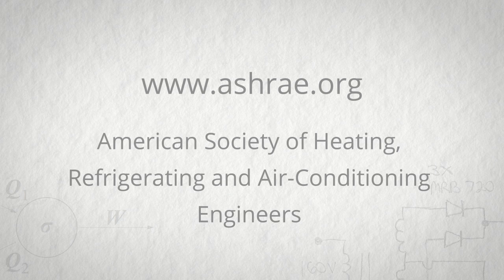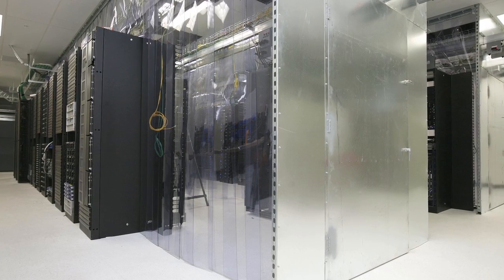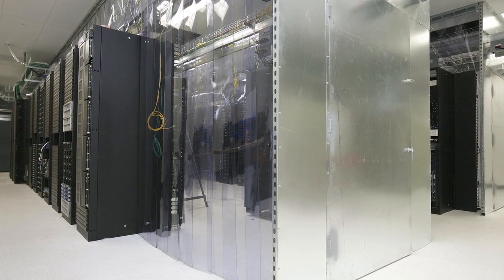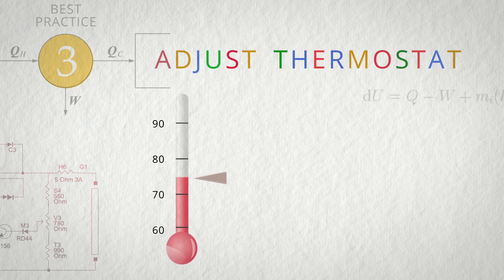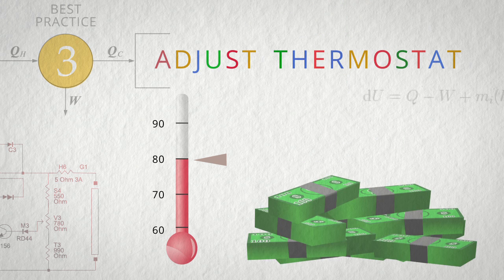Google Data Center Efficiency Best Practices. Part 3 - Adjust Thermostat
Here at Google we've spent more than a decade striving to improve the energy efficiency of our data centers.There are many simple design choices that you can apply to both small and large data centers to improve the efficiency of a data center facility.  This series of videos takes you through the top 5 recommended best practices from our data center experts.

This third video describes how raising temperatures in your data center can help to reduce facility energy use.